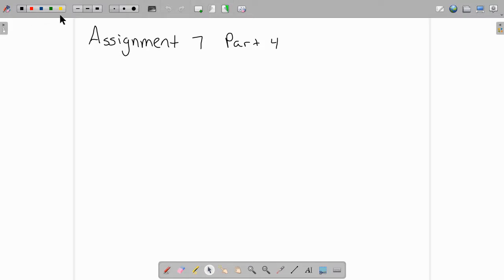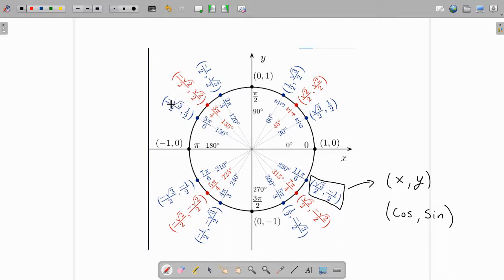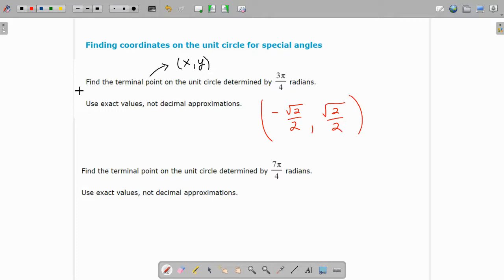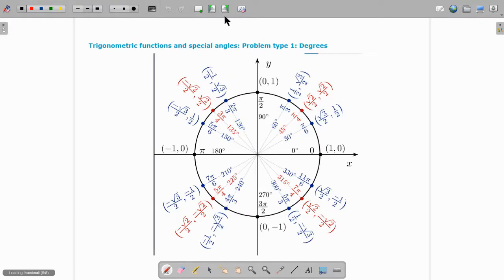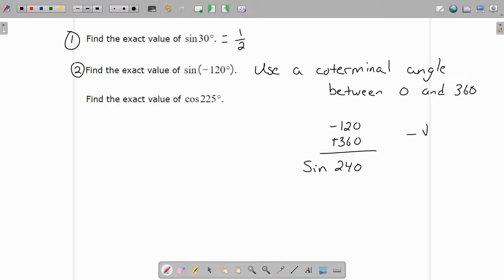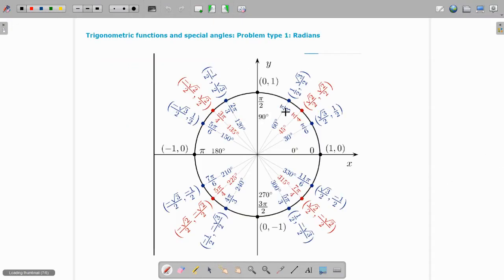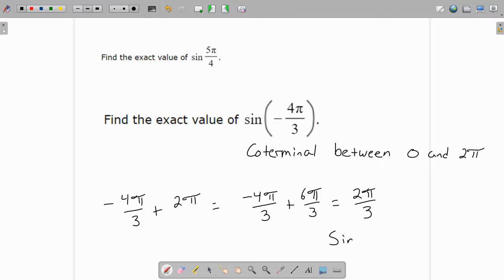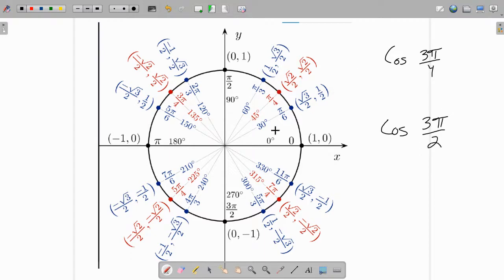Assignment 7 Part 4